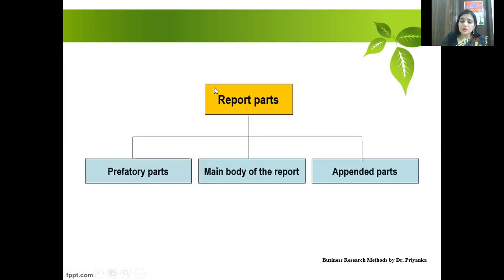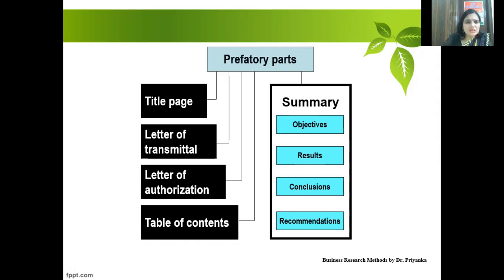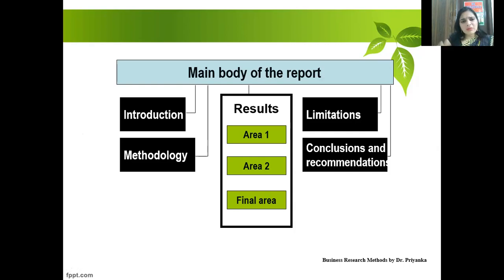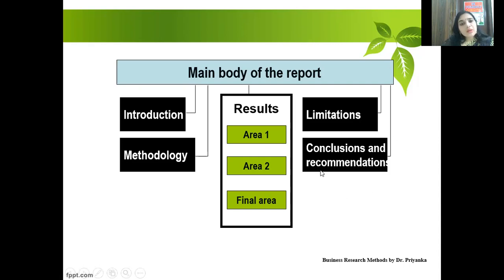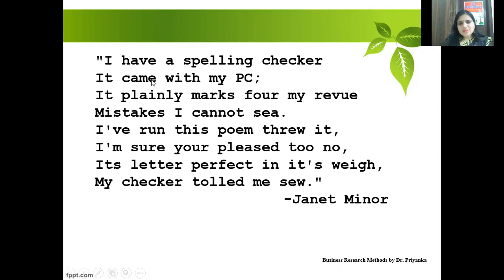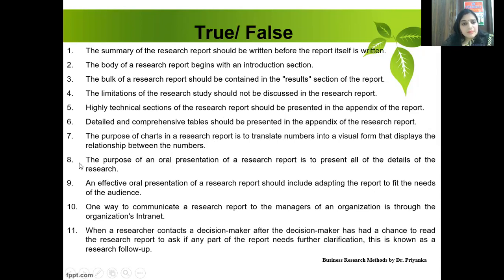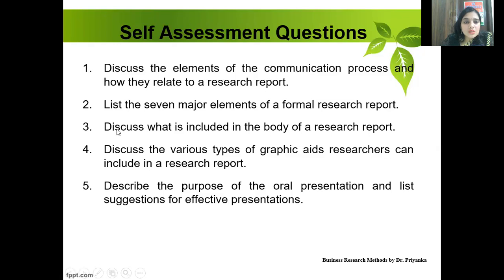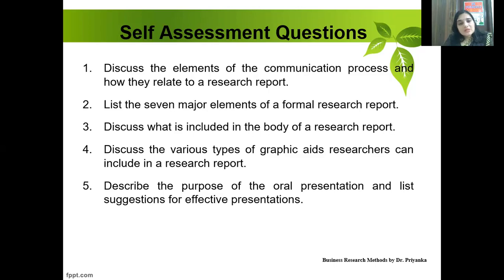50. Report Writing